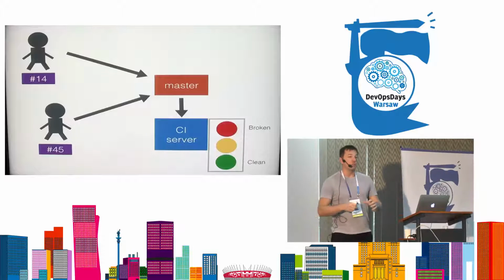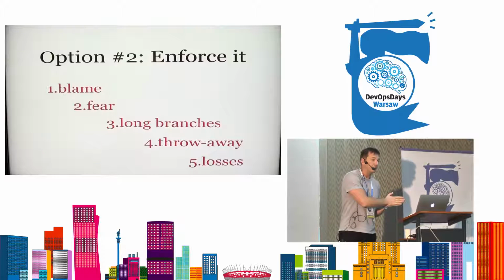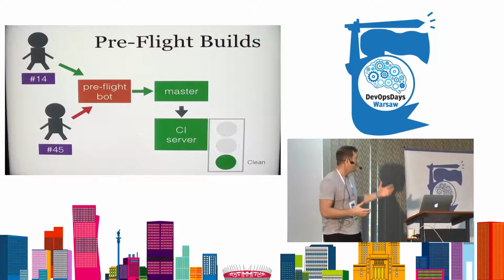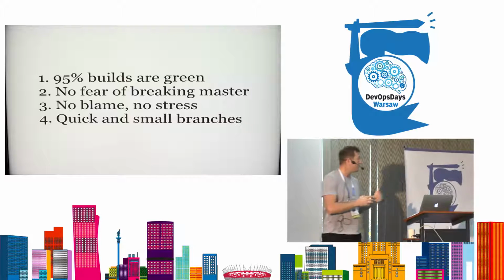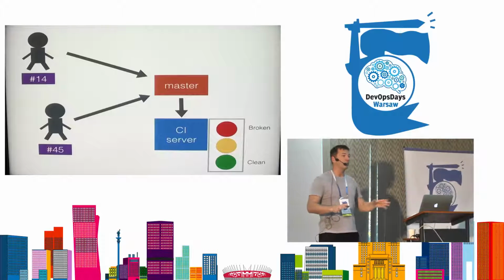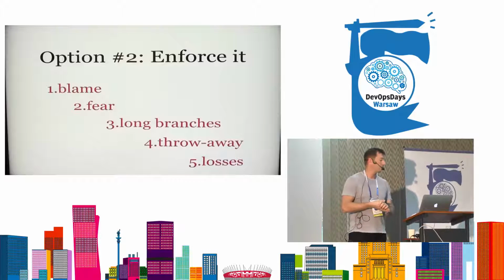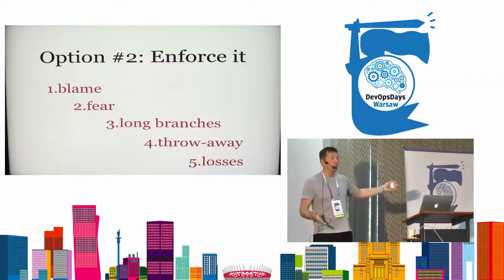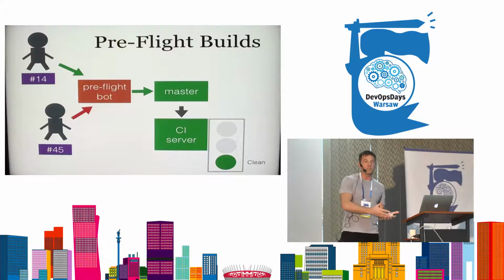DevOpsDays Warsaw 2015 - Yegor Bugayenko - Continuous Integration is Dead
Even though continuous integration is a popular technology, in most companies it simply doesn't work. Technically everything works fine, especially if modern CI servers or services are used, like Jenkins or Travis. But on organizational level, software teams have very little benefits from that servers giving them red or green signals. In most situations builds are red and developers pay very little attention to that. I would say that "continuous integration" as a an idea per se is no longer valid. There is a better solution, which should replace pure CI.